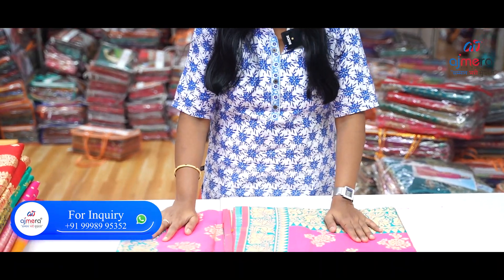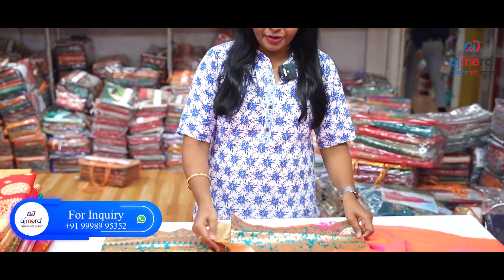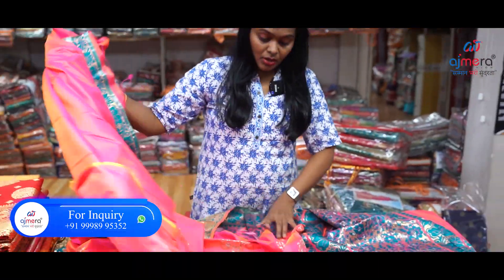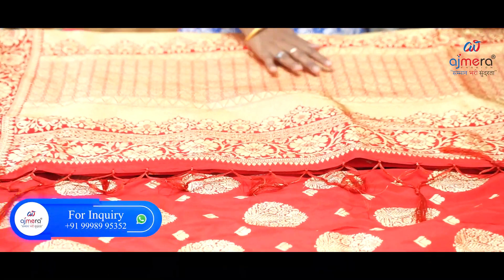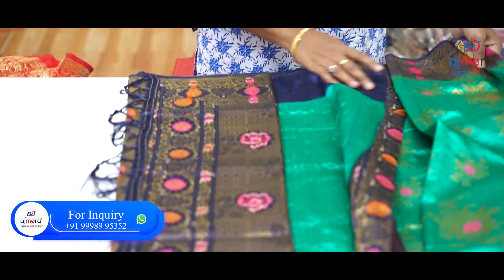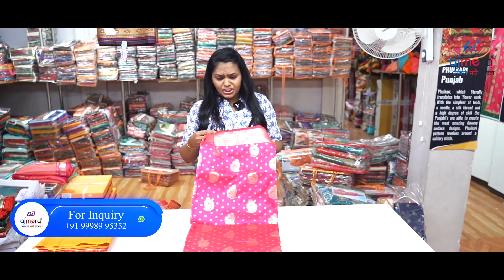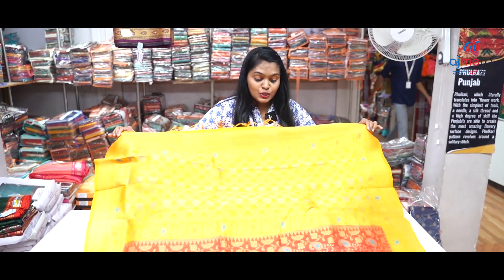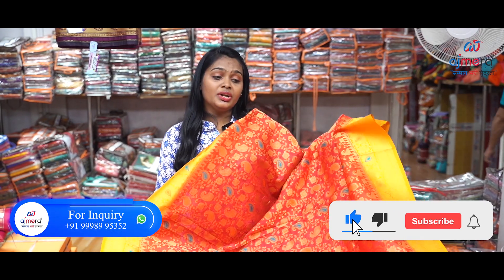Saree Wholesale Market in Surat|Rs.45 sarees |Ajmera Fashion| Bridal Saree Collections|Delivery Avbl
Hi Friends! In this video I shared Ajmera Fashion Silk Sarees. Love you all.

Ajmera Fashion.